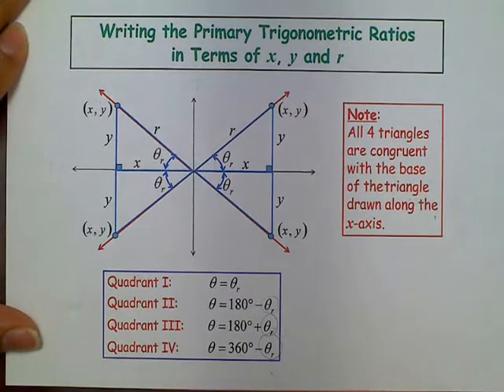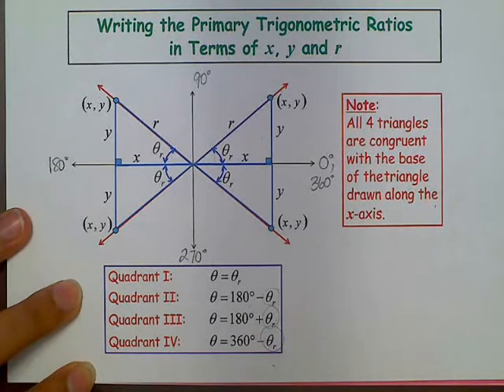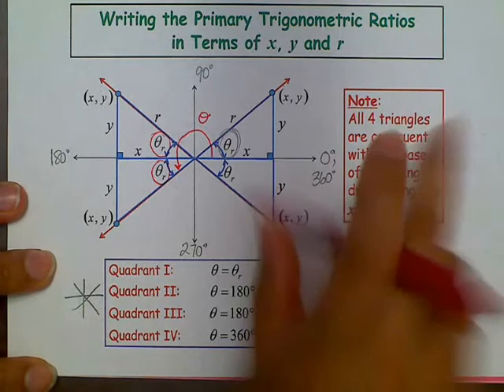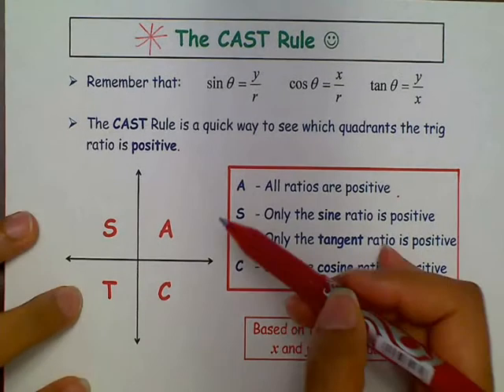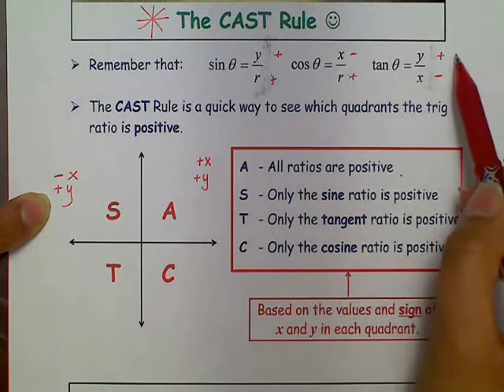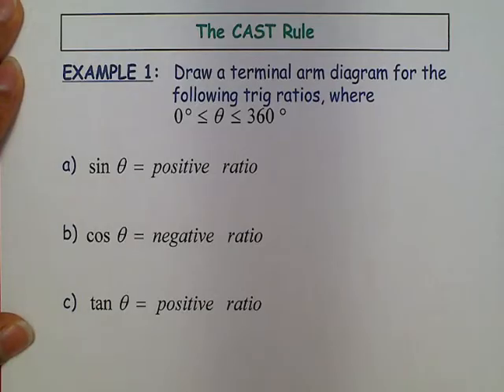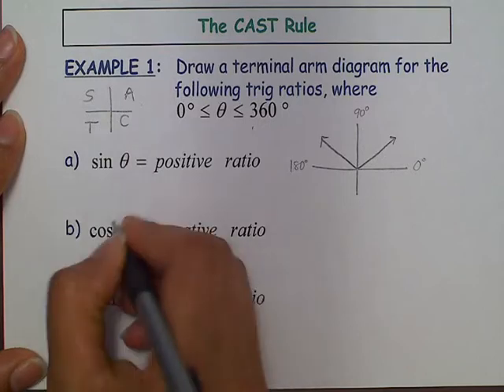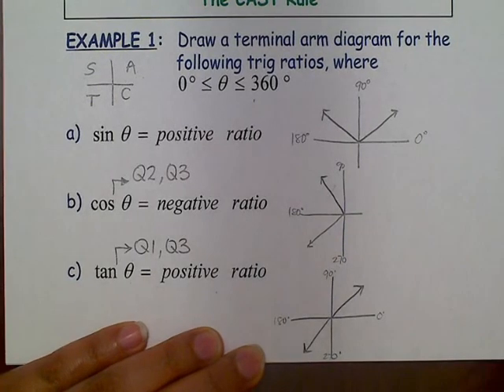L2 - The CAST Rule Part 2